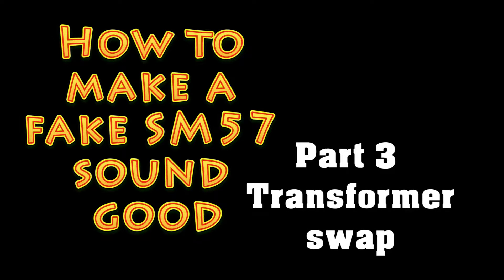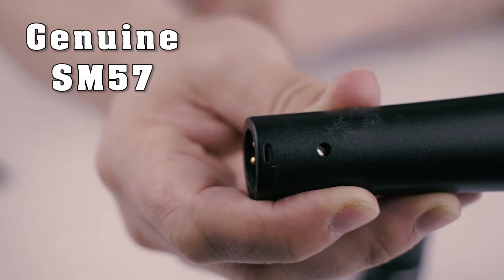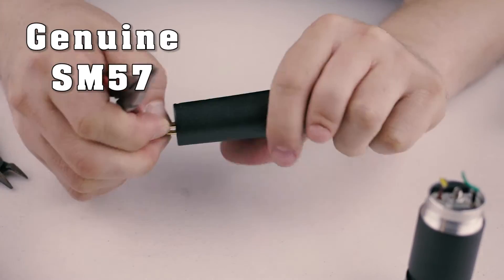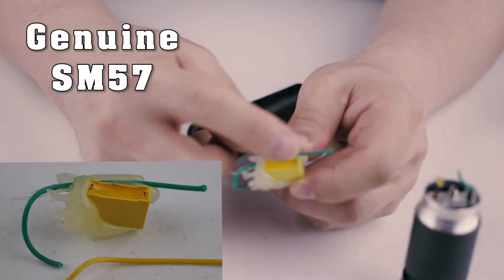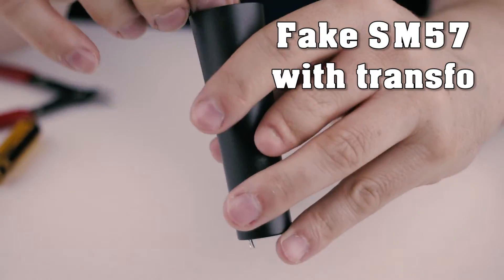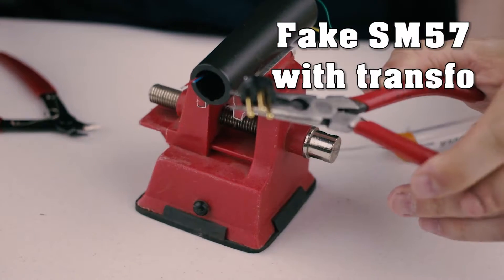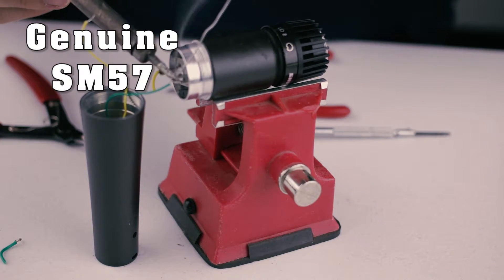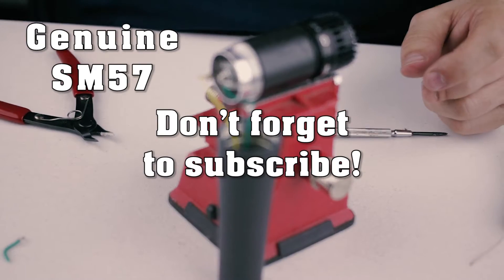How to make a fake SM57 sound good (part 3 of 3)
In this video ;  Changing the transformer

Everybody thought of cheaping out and buy a chinese replicat of a well known mic at some point.
In this video I explore the posibilities and try to make a fake sm57 sound good.

Part 2 and 3 coming soon !

Preamp : Focusrite ISA
Mics : Shure SM57 and wish.com copy.